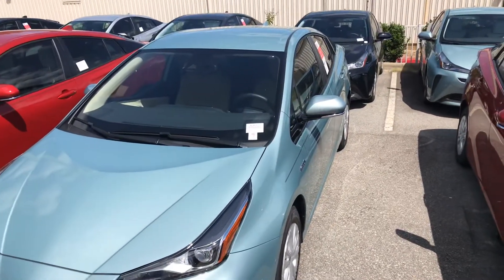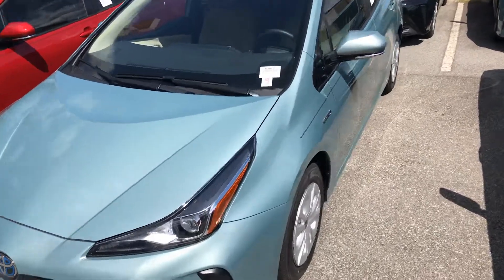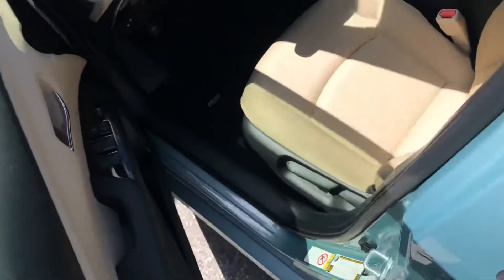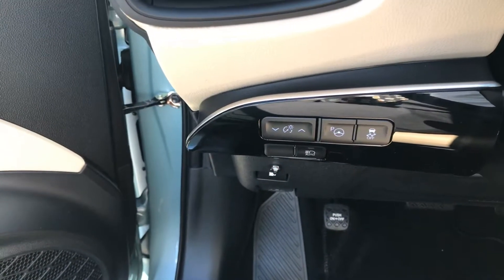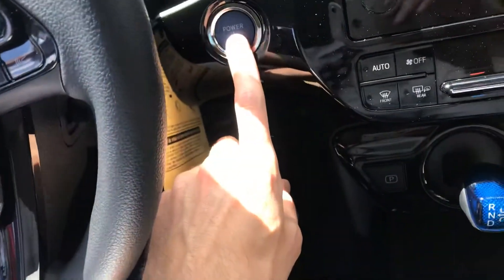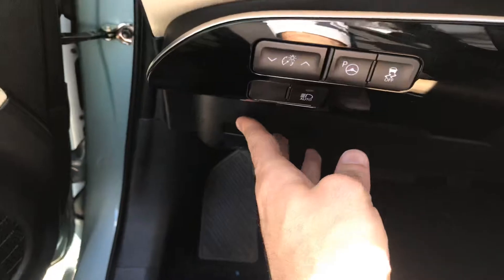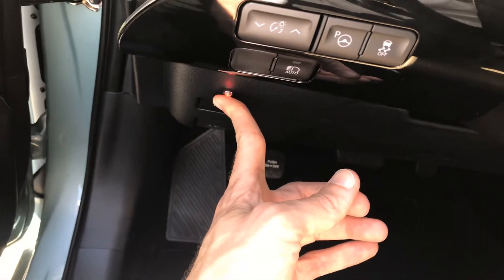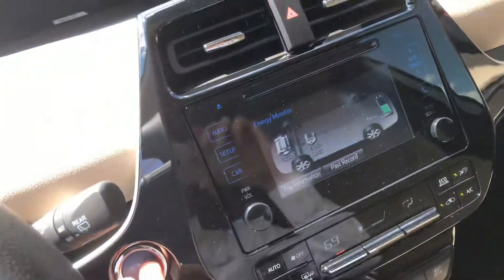2019 Prius Alarm Valet Mode